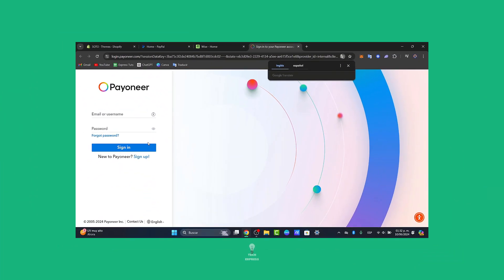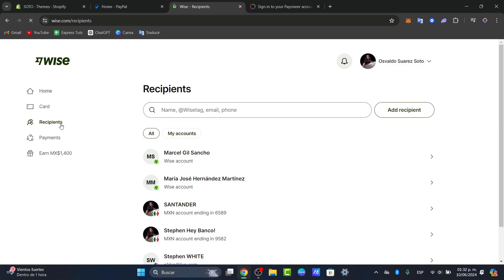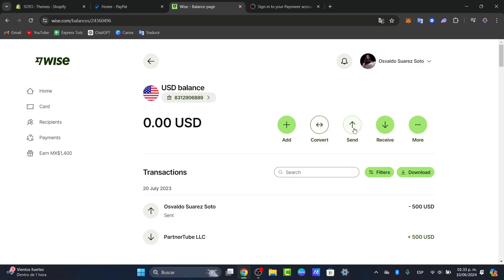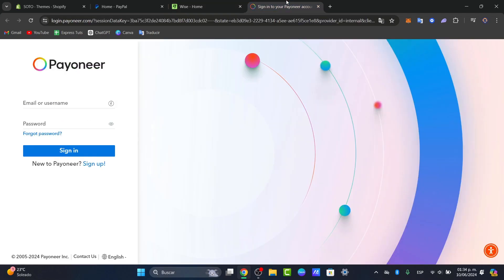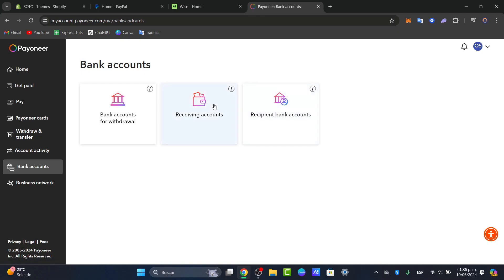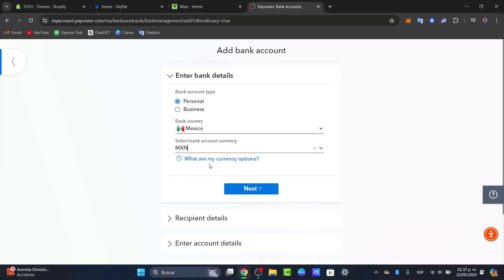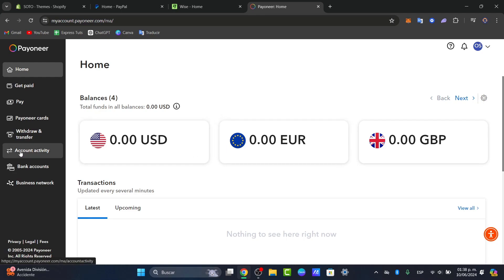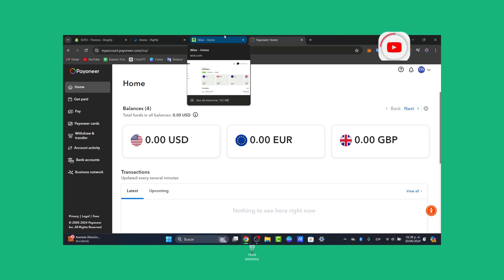How To Transfer Money From Wise To Payoneer (2026) Step by Step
To transfer money from Wise to Payoneer, first ensure you have an active Wise account with the necessary funds available for transfer. Next, log in to your Wise account and navigate to the "Send Money" tab. Input the amount you wish to transfer and select the currency.

Verify the transaction details and confirm the transfer. Once the transfer is completed, the funds will be sent to the recipient's Payoneer account. It is important to double-check all information before initiating the transfer to avoid any errors or delays.